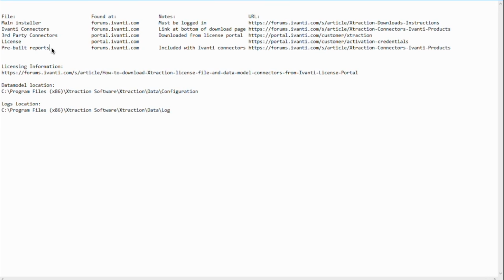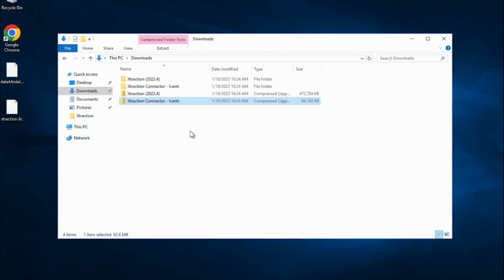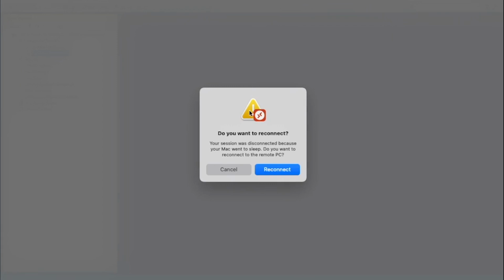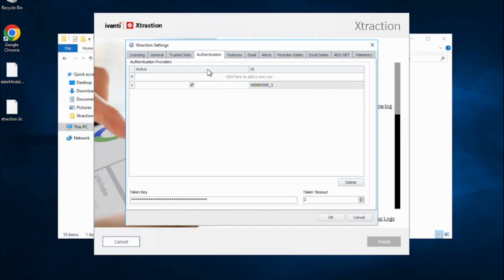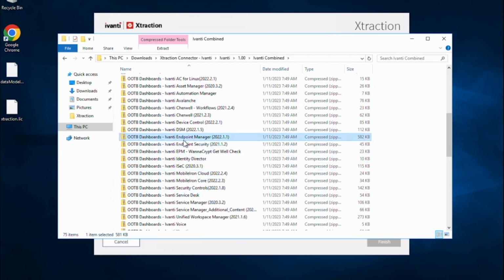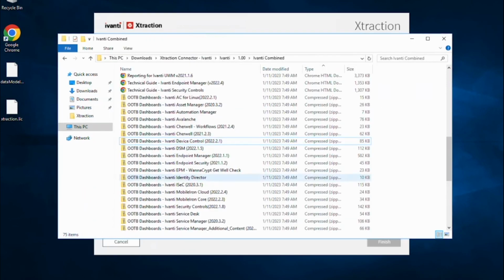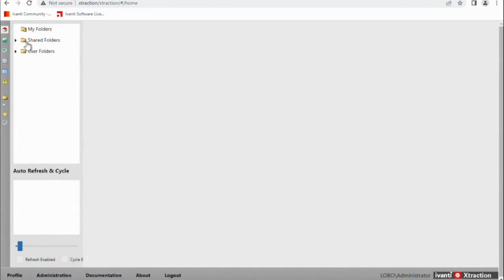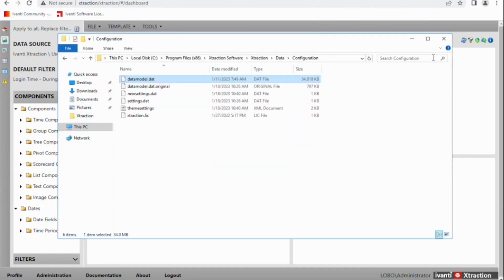Ivanti Xtraction No. 2 - Installation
NCSi's Managed Services Team Leader, Nephi Wolf shows a start to finish installation of Ivanti Xtraction.

Datamodel location:
C:\Program Files (x86)\Xtraction Software\Xtraction\Data\Configuration

Logs Location:
C:\Program Files (x86)\Xtraction Software\Xtraction\Data\Log